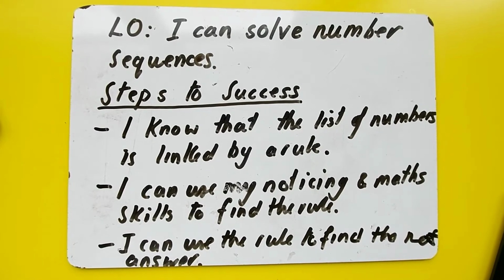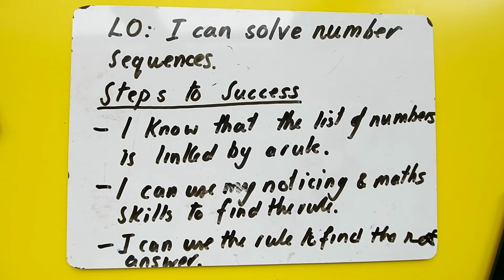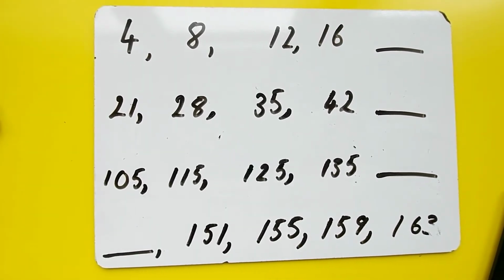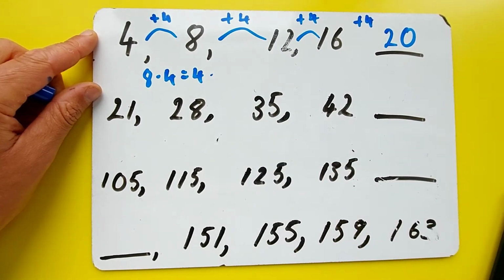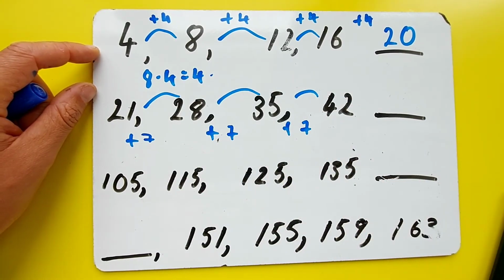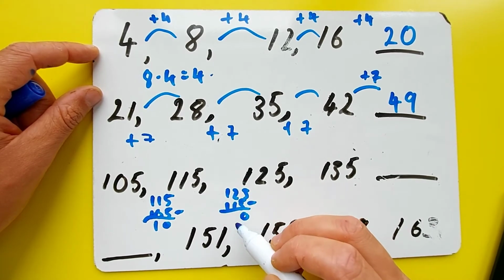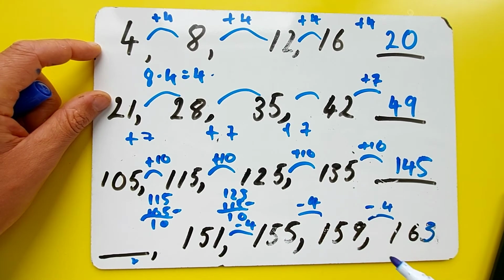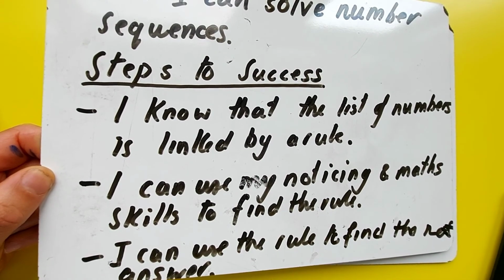Working out number sequences